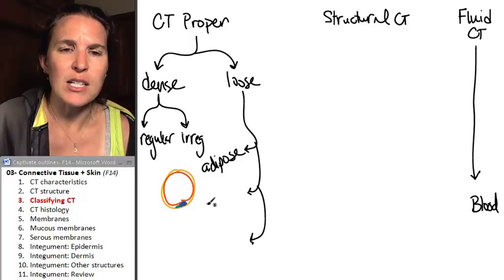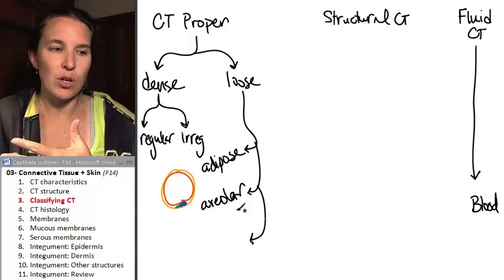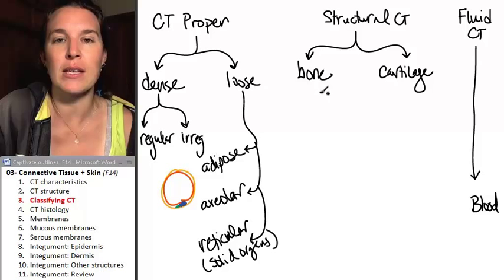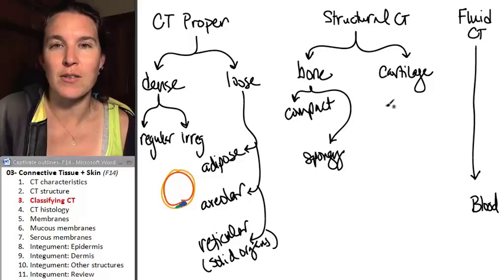Connective tissue & integument 3- Classifying CT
Part 3 in an 11 part lecture on connective tissue in a flipped Human Anatomy course taught by Wendy Riggs. CC-BY. Watch the whole lecture (all 11 videos) by going to the PLAYLIST